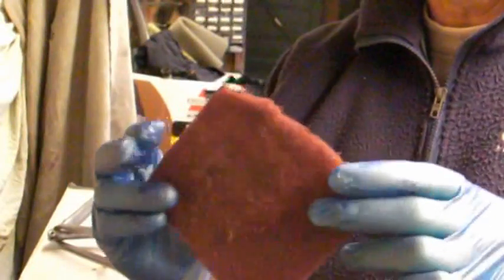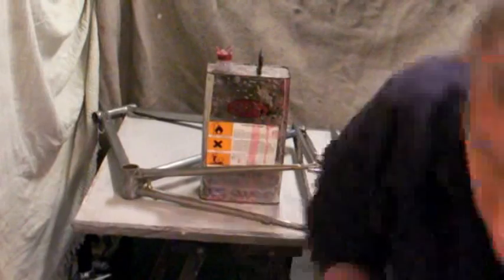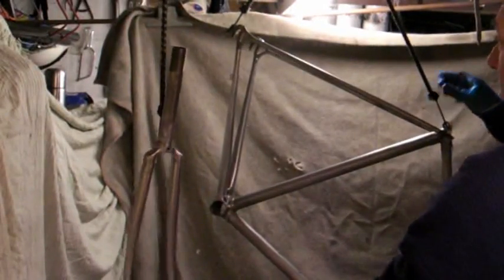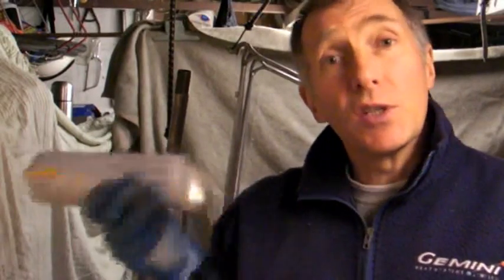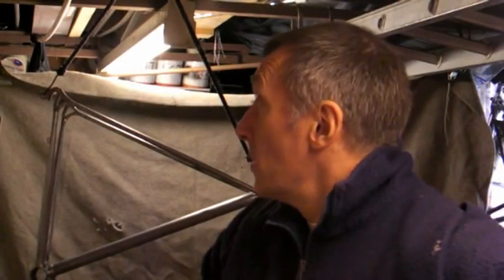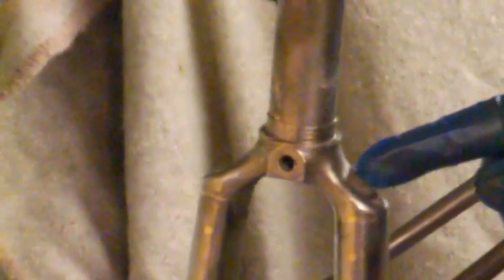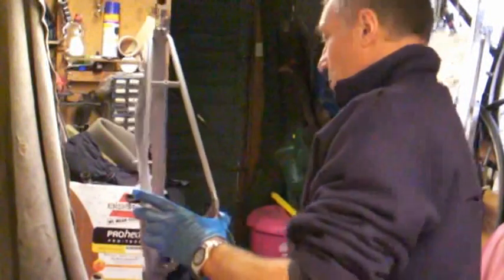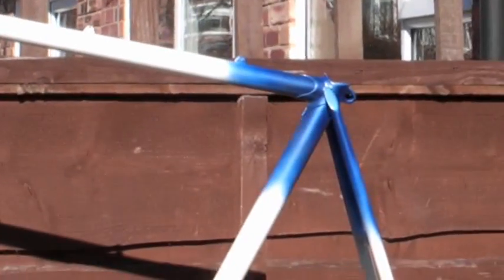Bike Maintenance - Part 4. The Respray. 30 Year Old Harry Hall Road Bike - TOTAL - rebuild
The respray of my Harry Hall road bike restoration project